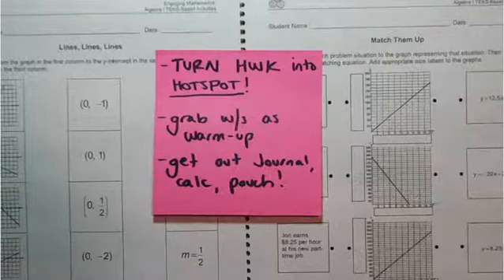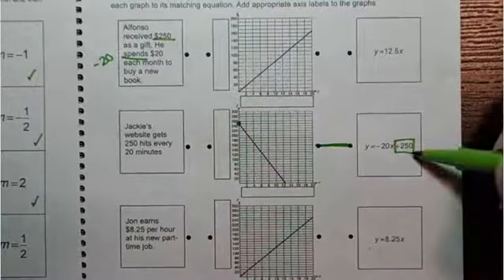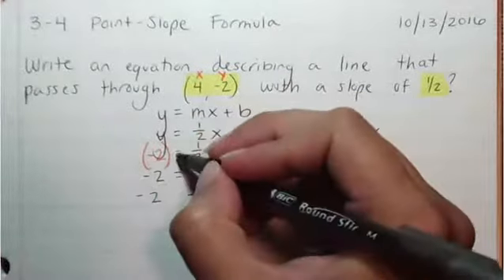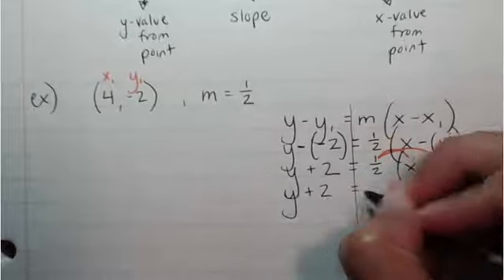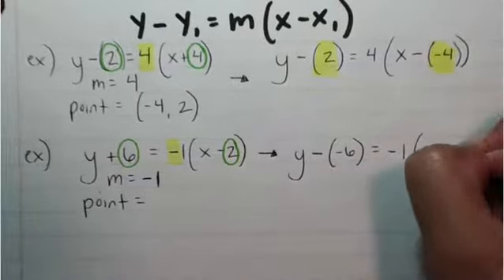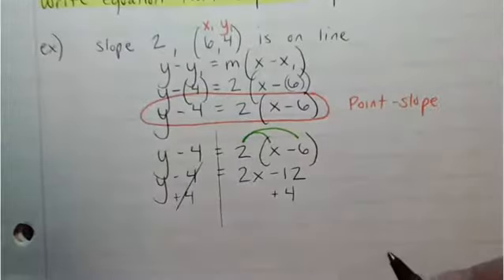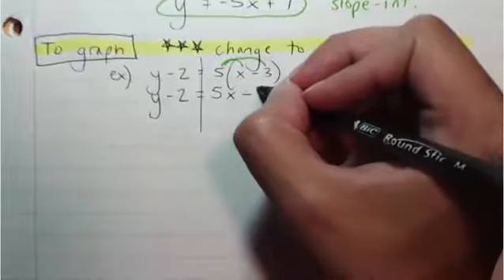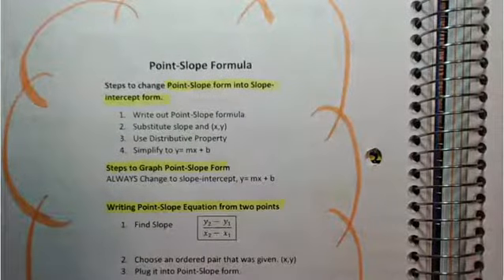3 4 Point Slope Formula